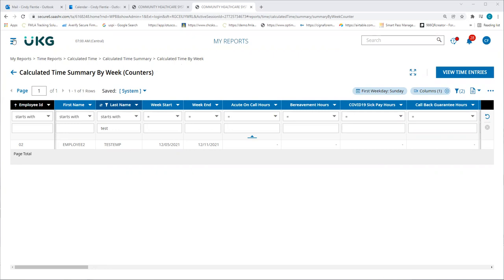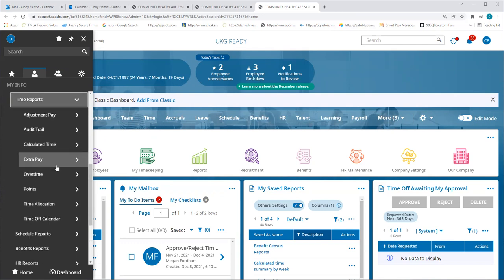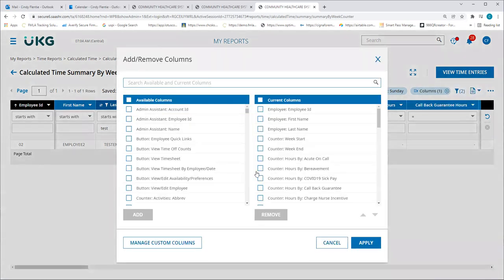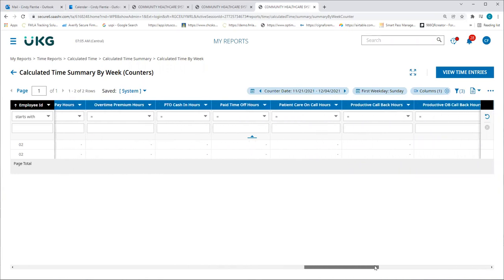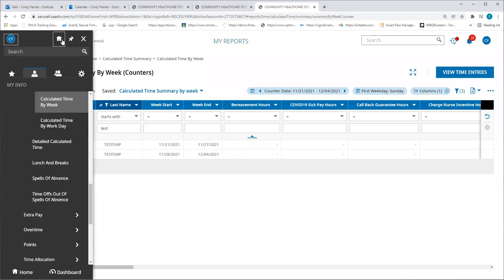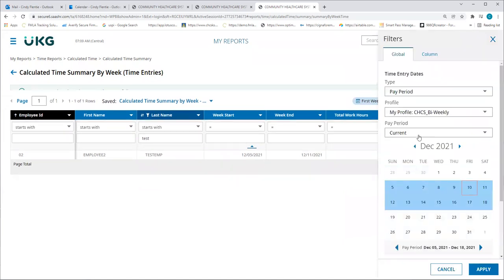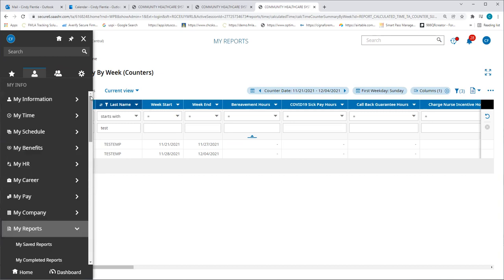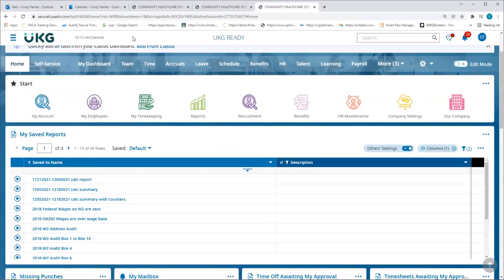UKG-Kronos-Time Reports Managers